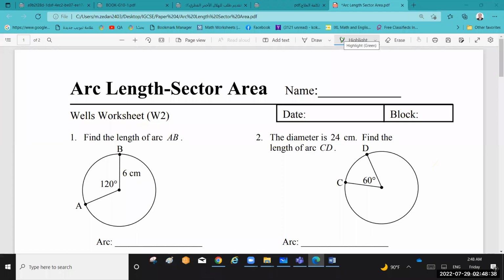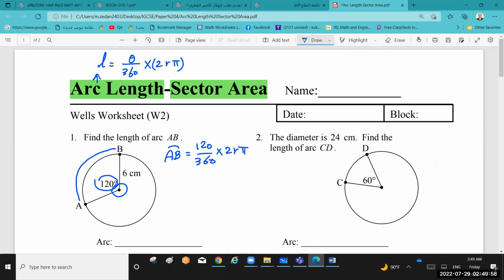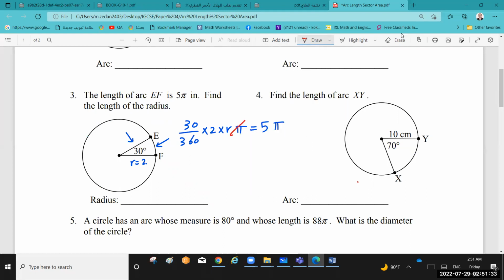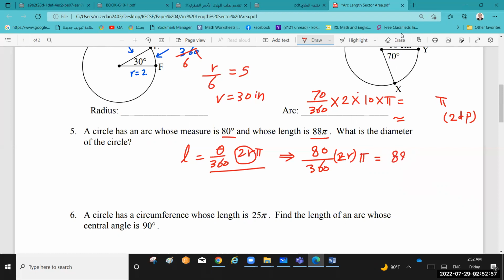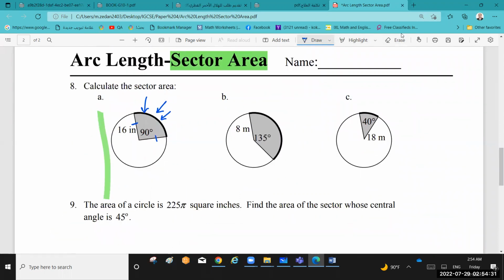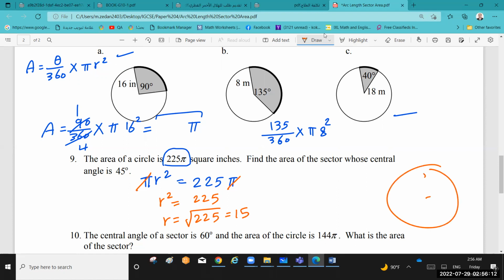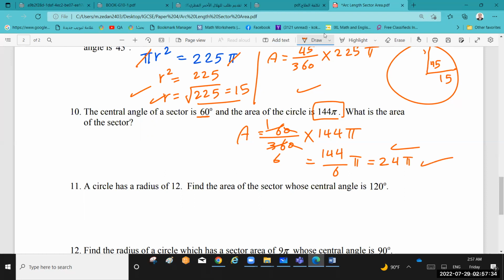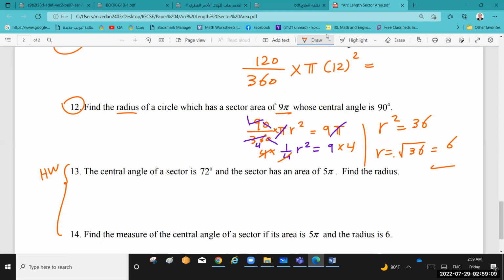IGCSE | Area of Sector | Arc Length